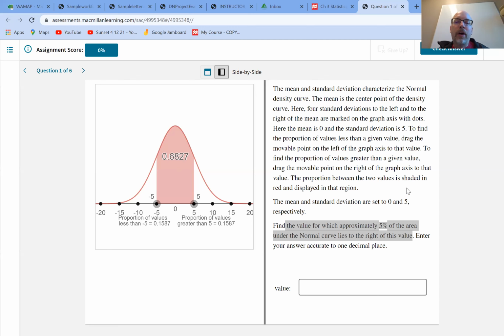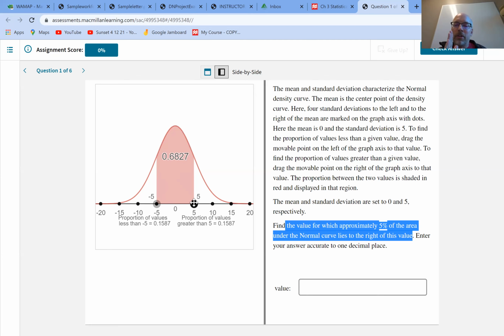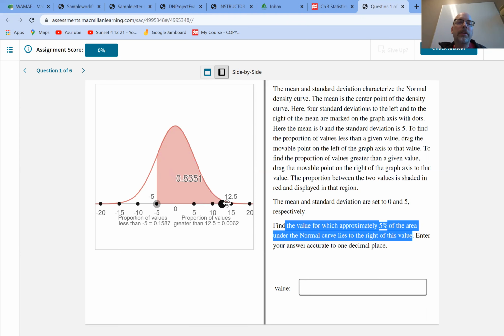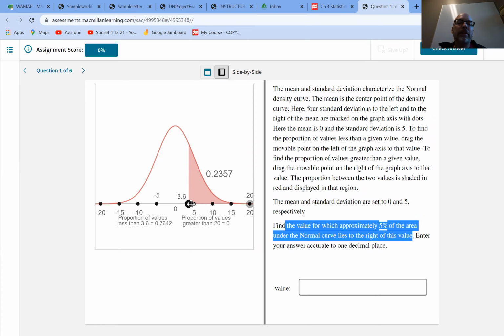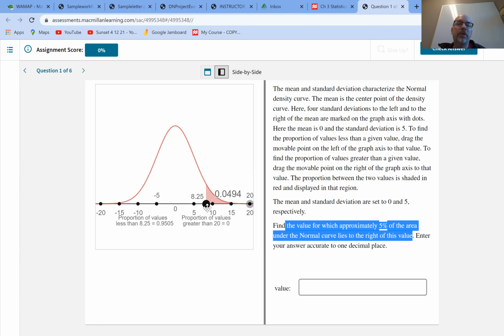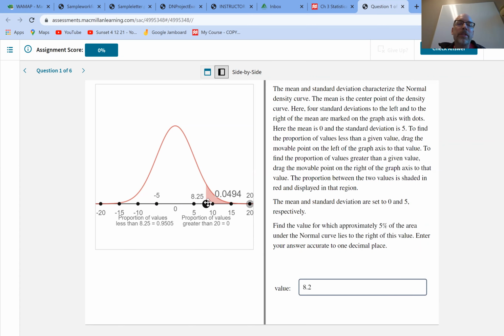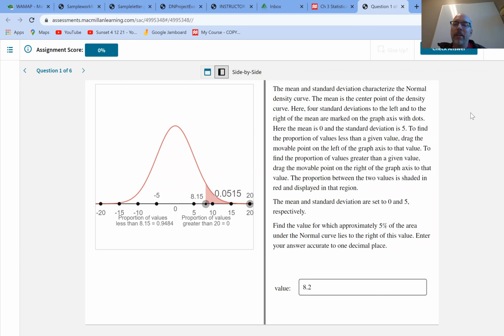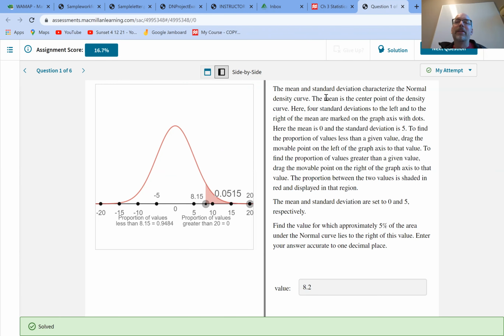Statistical Applet: Normal Density Curve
How to do question 1.